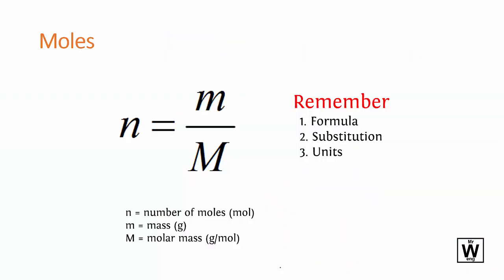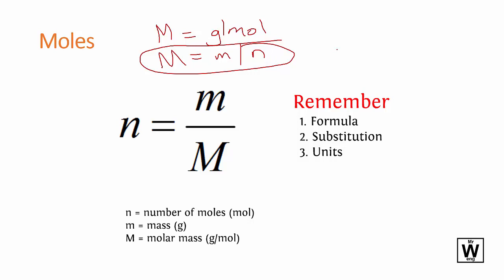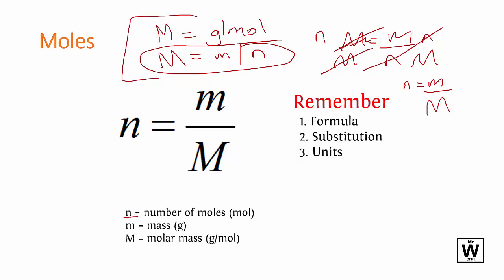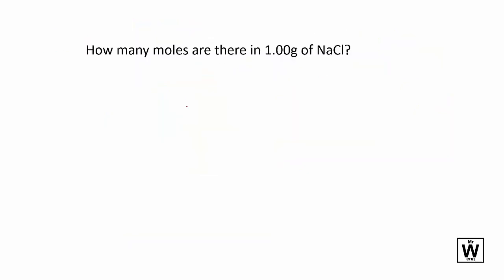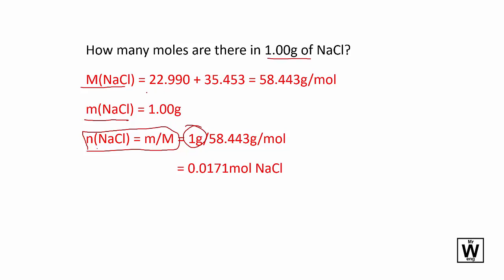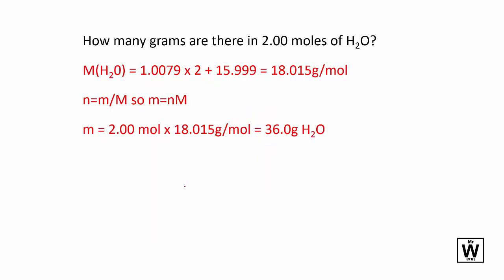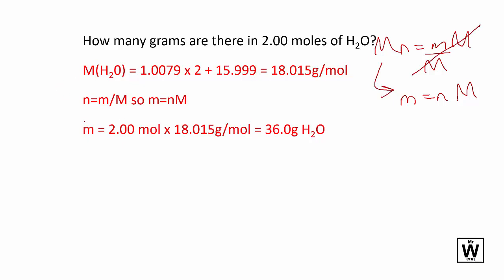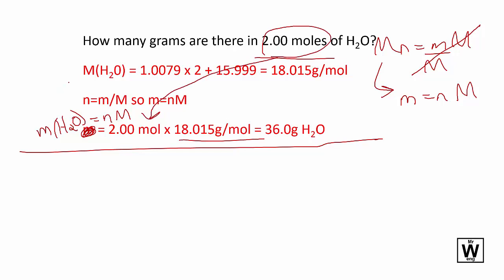Stoichiometry simple steps n=m/M | U1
ATAR Chemistry for the QCE Y11 U1 T3 Chemical Reactions - n=m/M
Stoichiometry basics - converting between moles and mass
By following the labelled formula, substitute, units and this setting out it will make gaining greater skills in Stoichiometry easy.